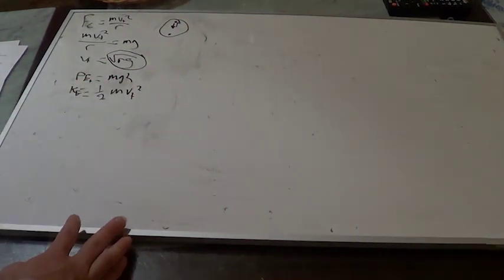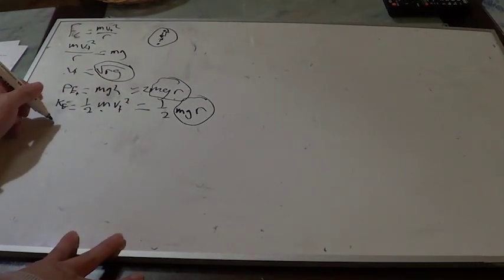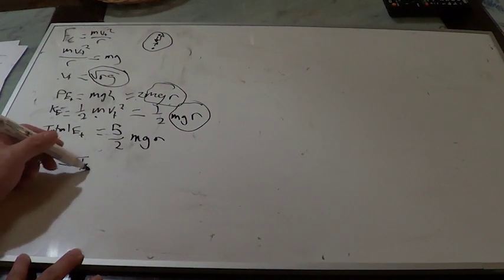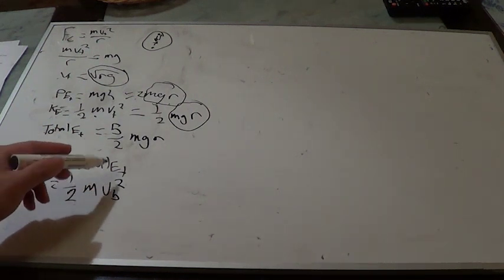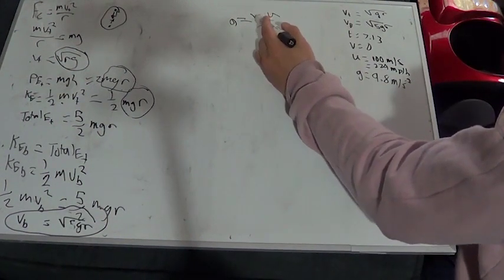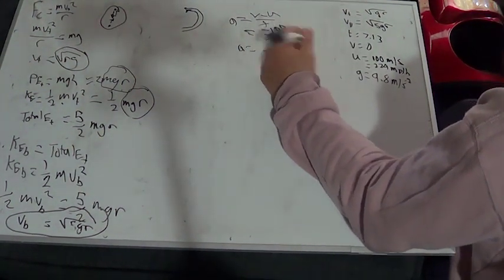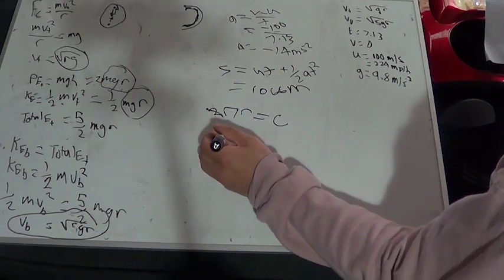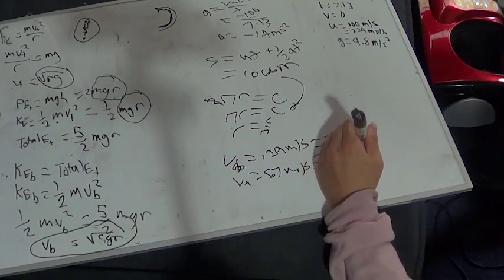AcceleRacers: Tezla Was Right (Calculation)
The loop to loop was the first obstacle that tezla failed to pass. This made him have the idea of "a new driver". But was he correct?